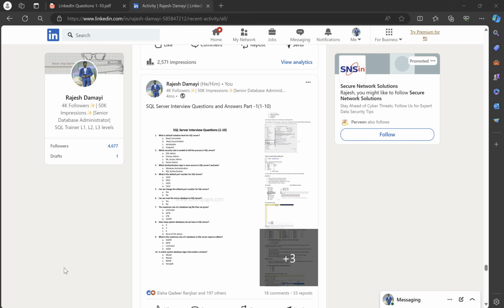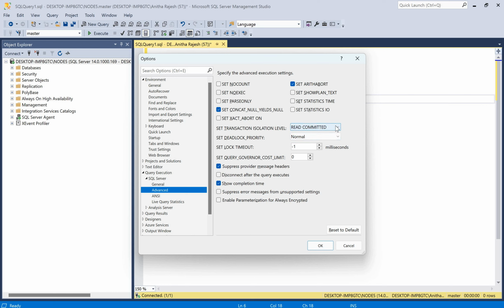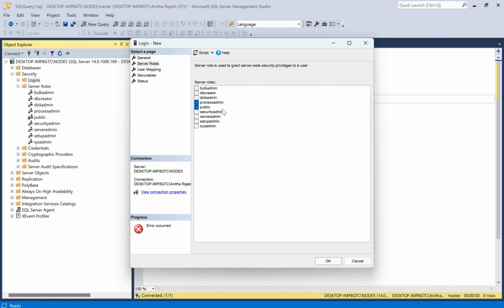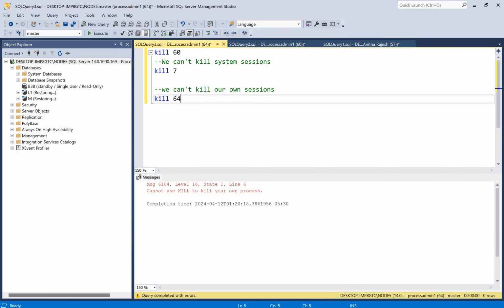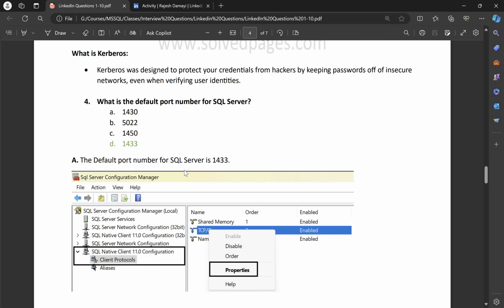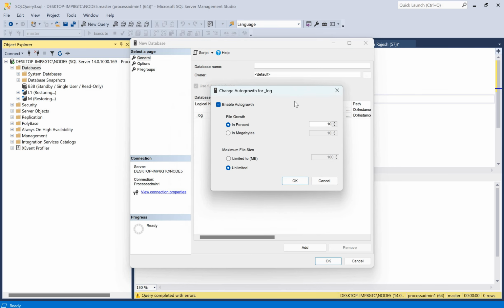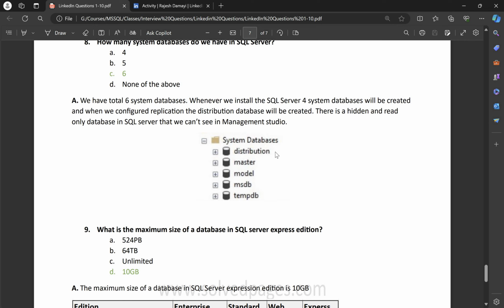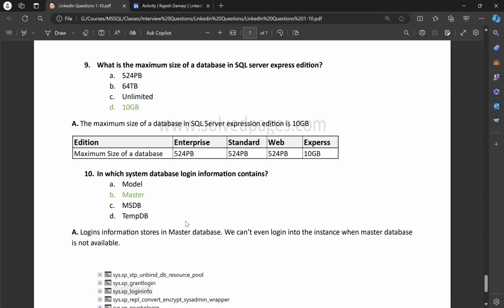SQL Server interview questions 1-10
In this video I have explained 10 SQL Server Interview Questions.